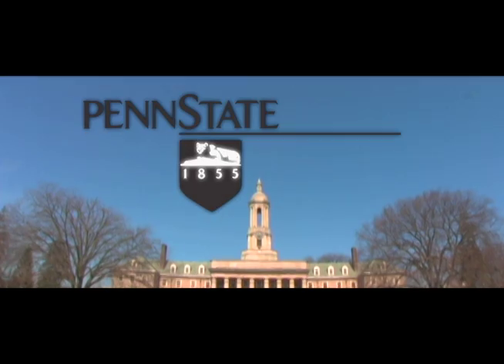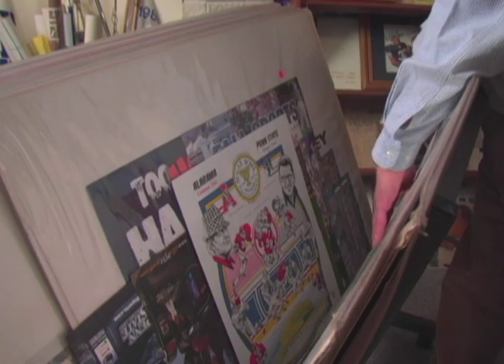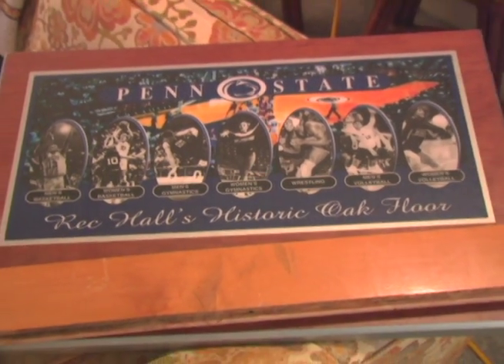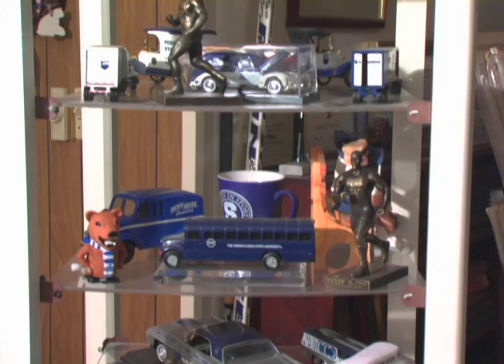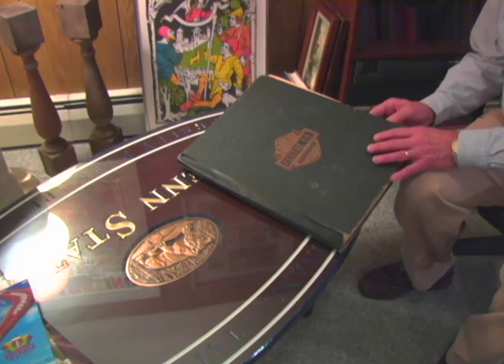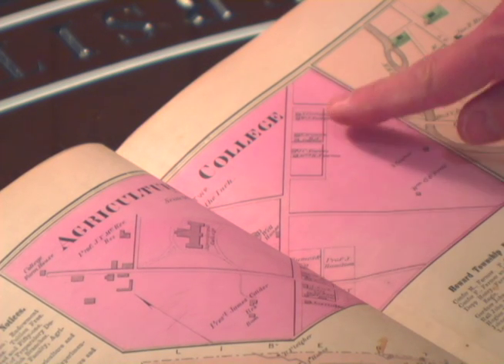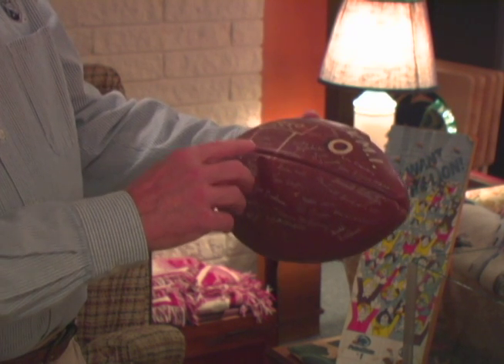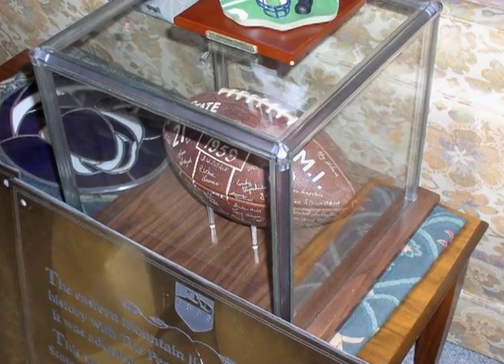TEST 8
Duis aute irure dolor in reprehenderit in voluptate velit esse molestaie cillum. Tia non ob ea soluad incom dereud facilis est er expedit distinct. Nam liber te conscient to factor tum poen legum odioque civiuda et tam. Neque pecun modut est neque nonor et imper ned libidig met, consectetur adipiscing elit, sed ut labore et dolore magna aliquam is nostrud exercitation ullam mmodo consequet. Duis aute in voluptate velit esse cillum dolore eu fugiat nulla pariatur.
At vver eos et accusam digni